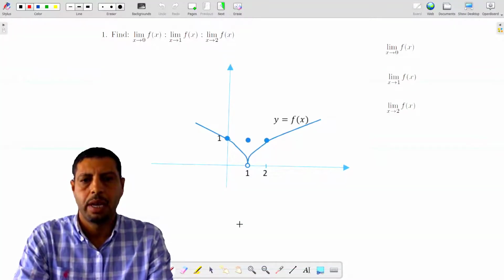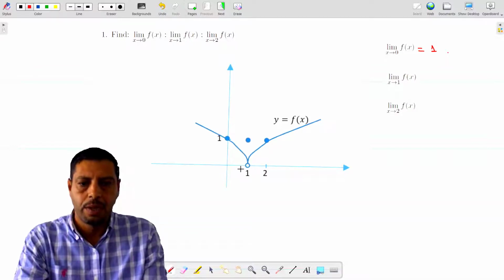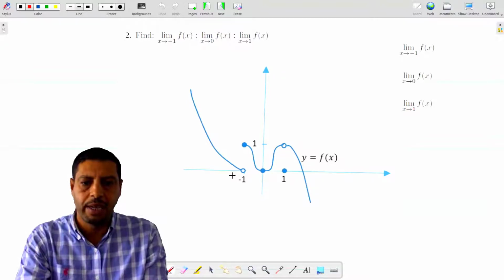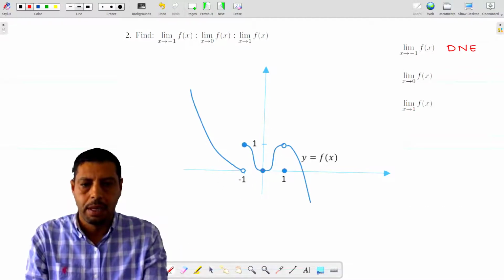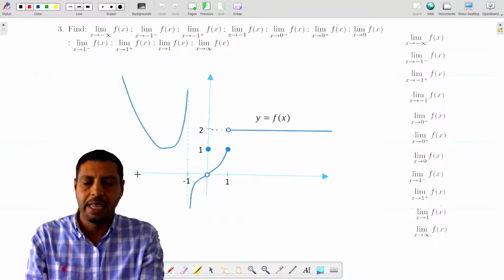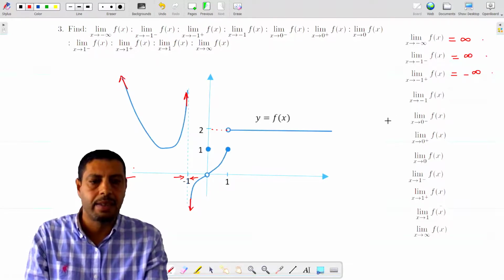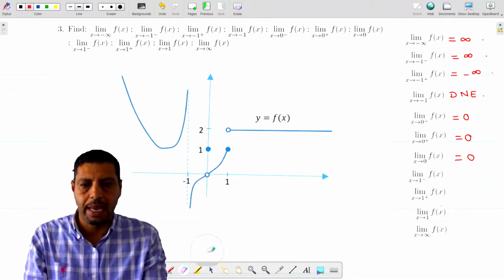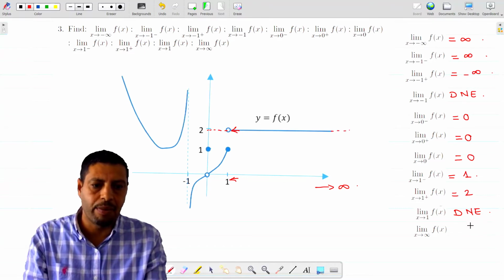Limits: a graphical approach #1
We will compute some limits from the graphs of some functions.